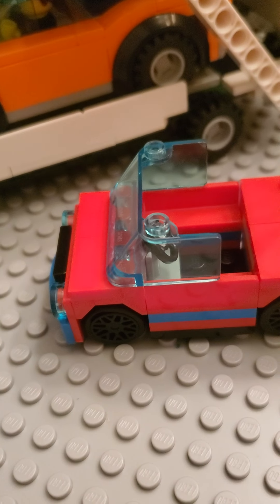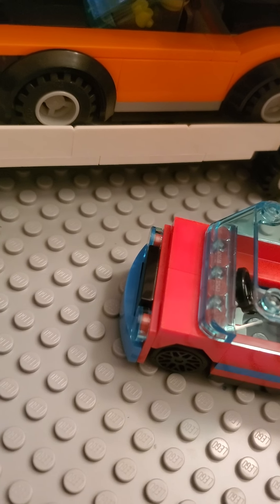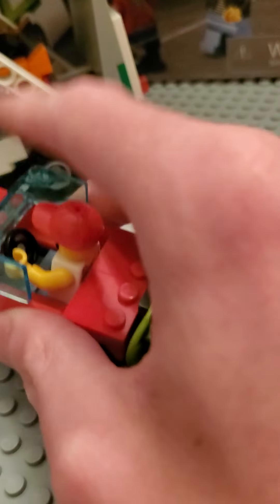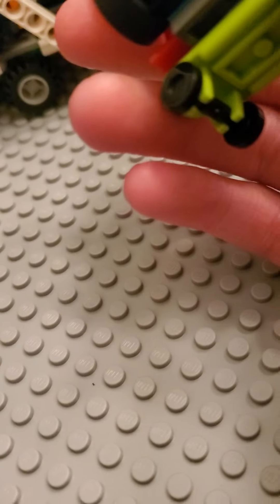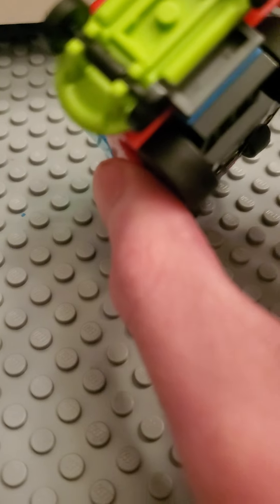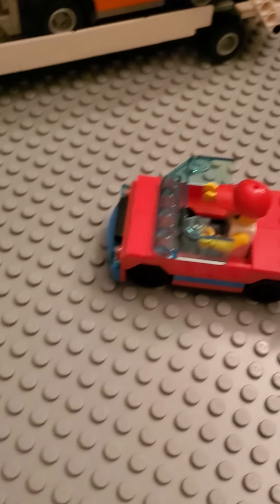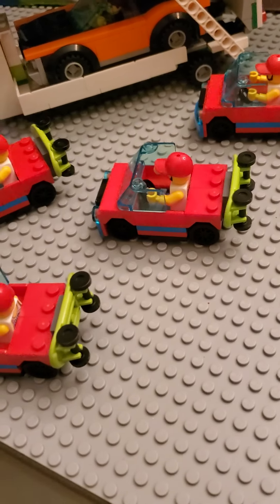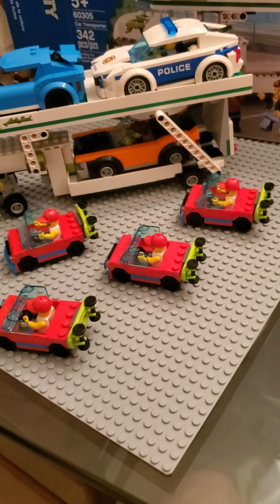lego reviews (2)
and close up